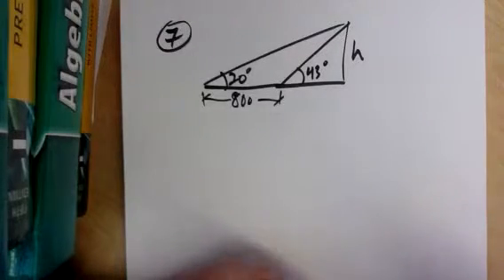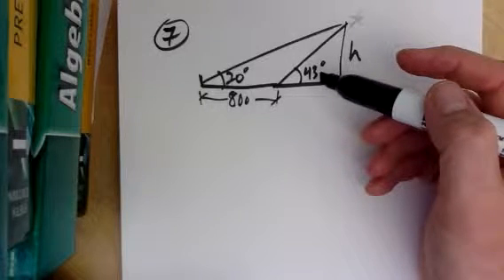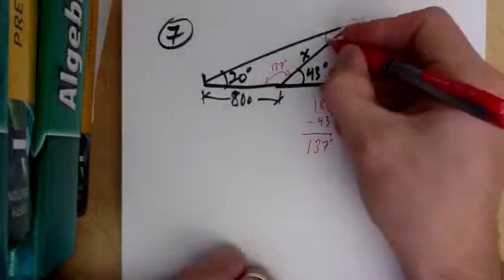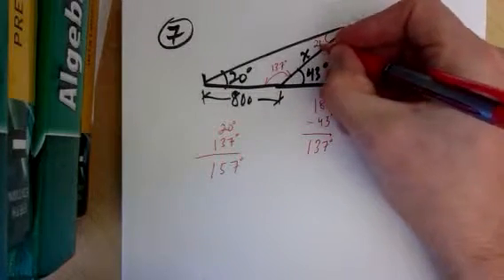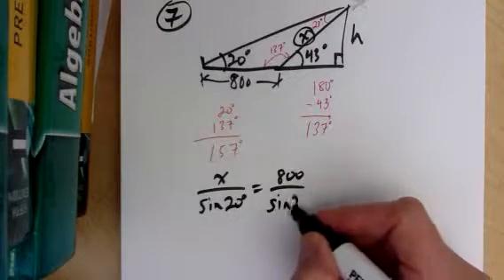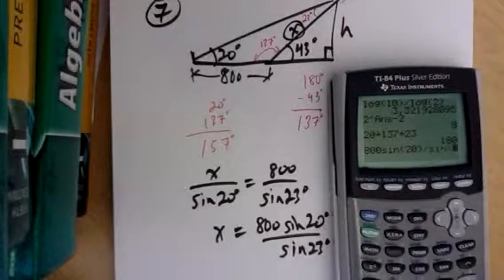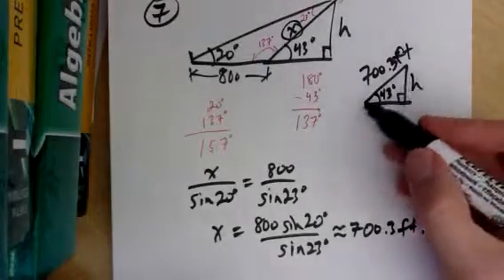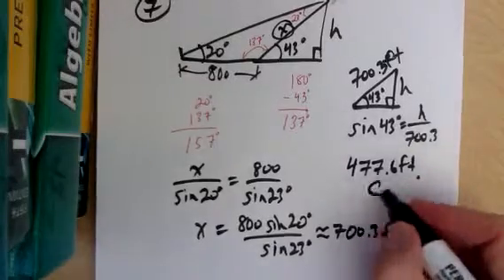Problem 8 math level 2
and